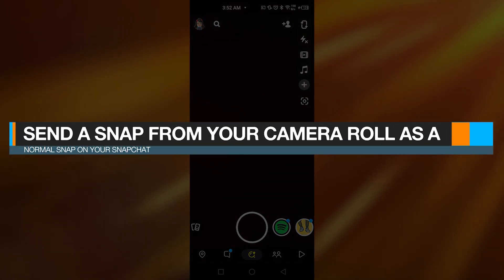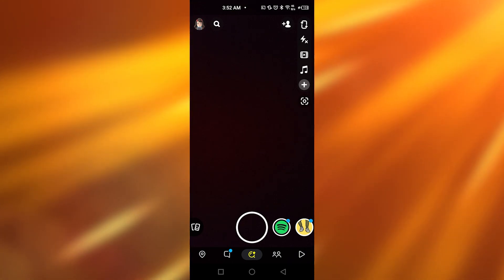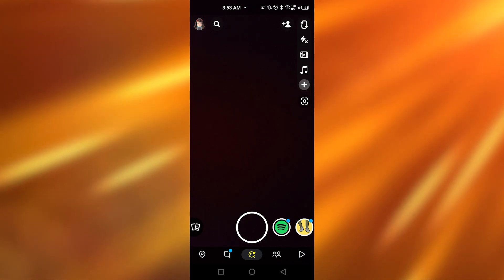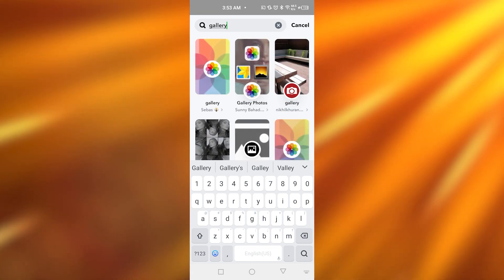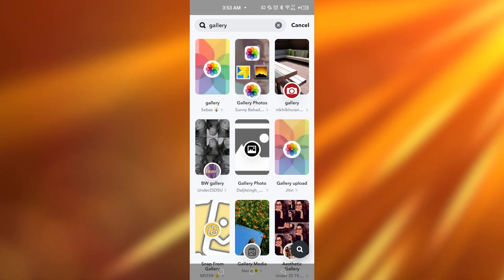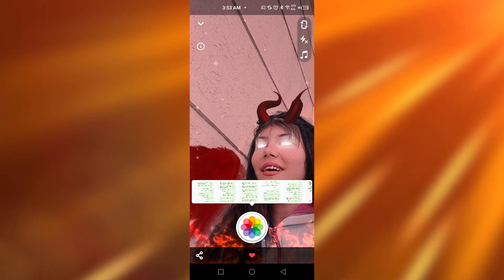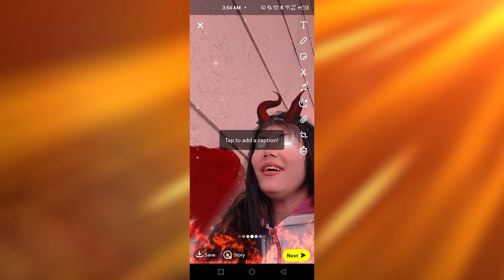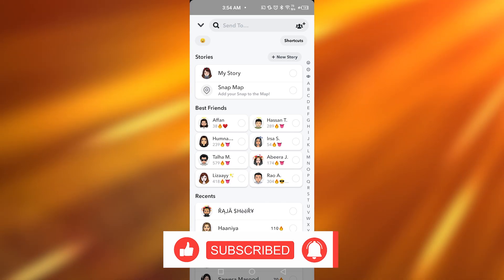How To Send Snaps From Camera Roll As A Normal Snap (EASY) Send Picture As Snap